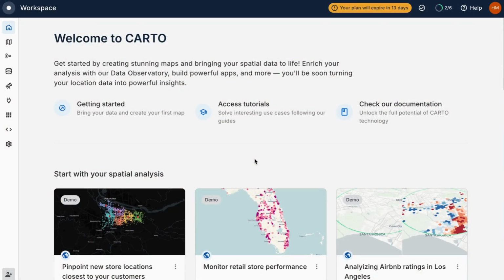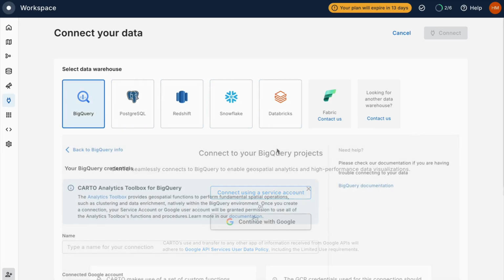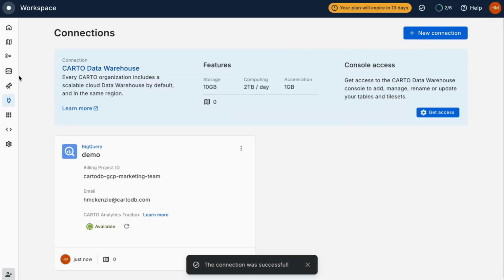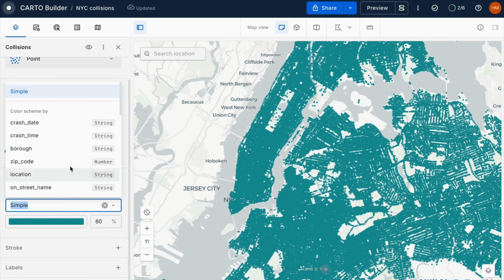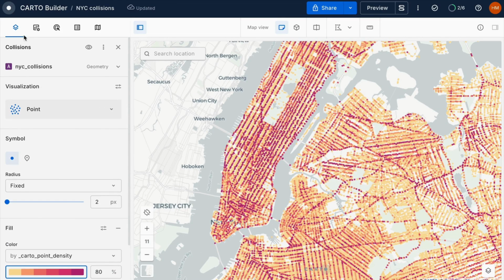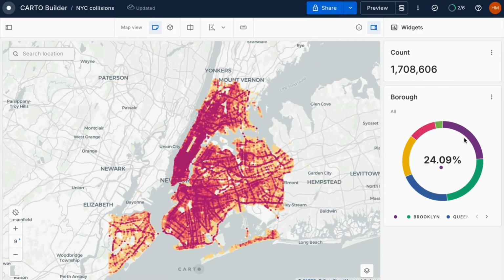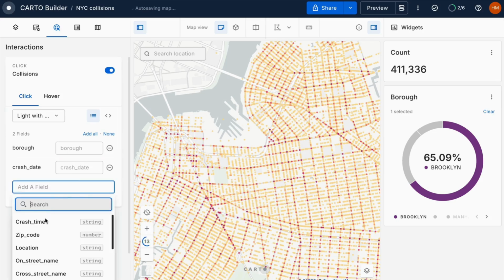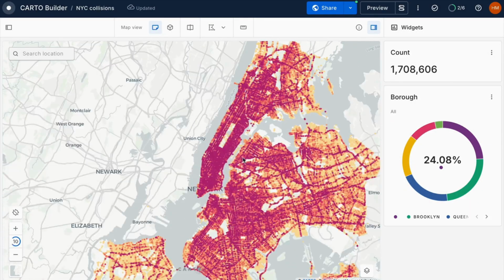Getting started with CARTO: Connecting to your data warehouse and creating your first map!